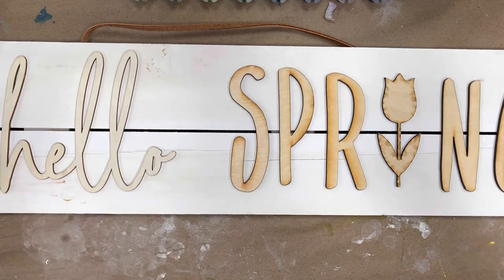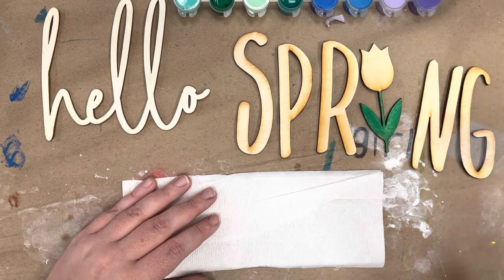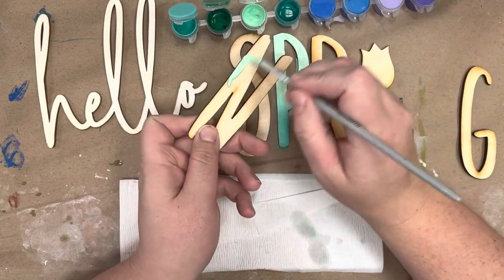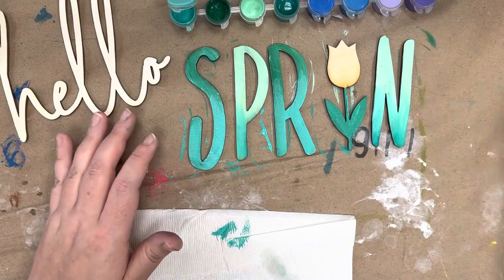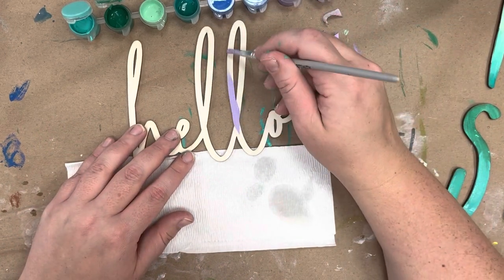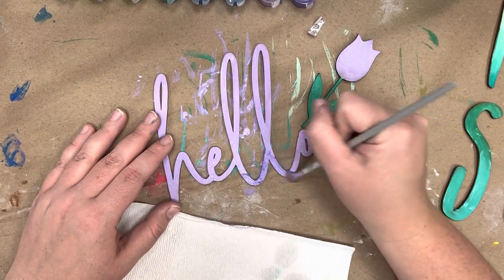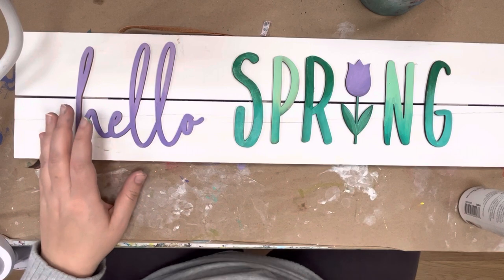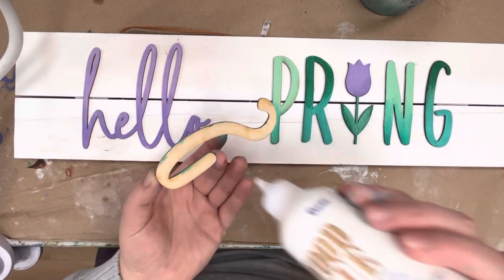Hello Spring wood sign